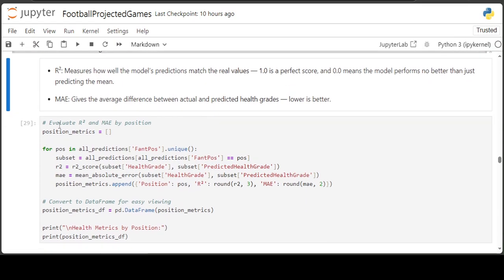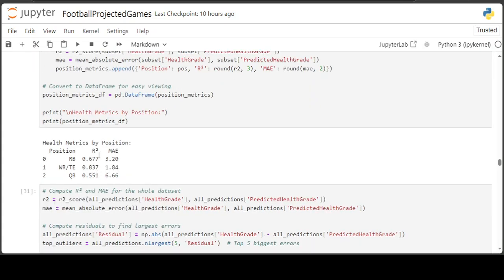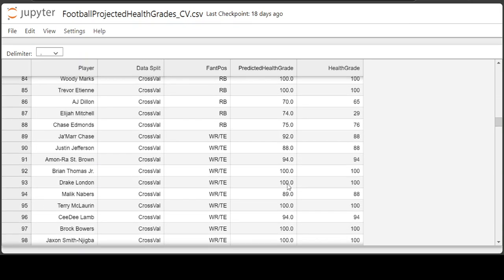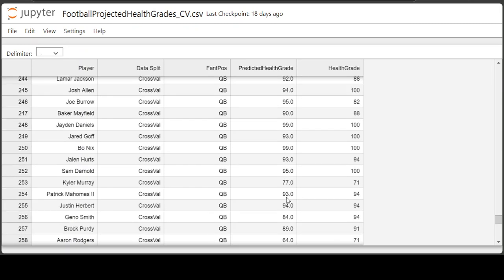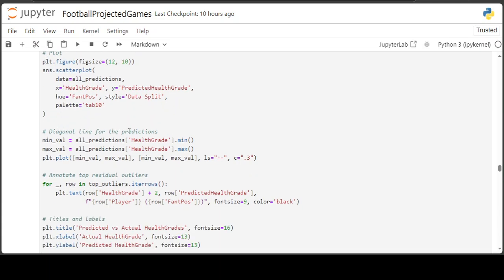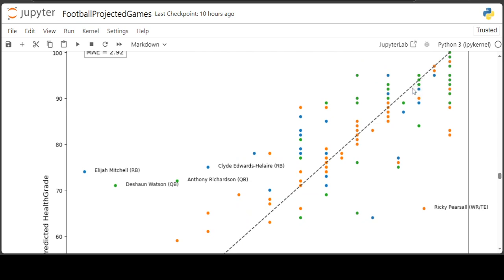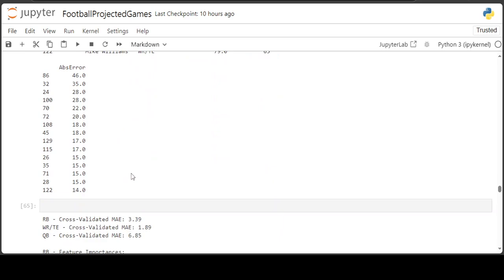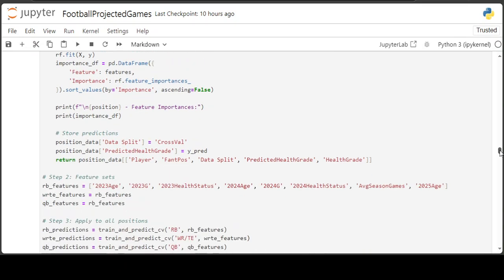Machine Learning NFL Health Project Video 7: Reviewing the Cross Validation Results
In this video we are reviewing the cross validation results and seeing what some of the pitfalls could be, for example with the group of quarterbacks.

GitHub Repo: MoonData21 / NFL_PlayersHealthProject